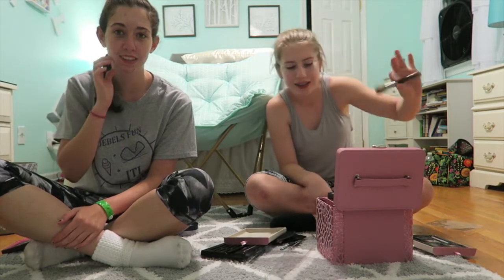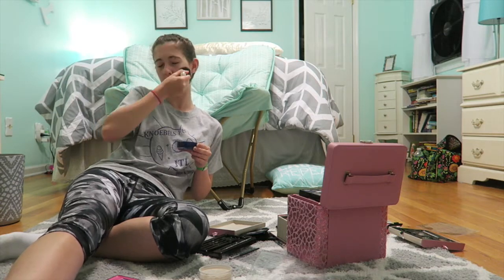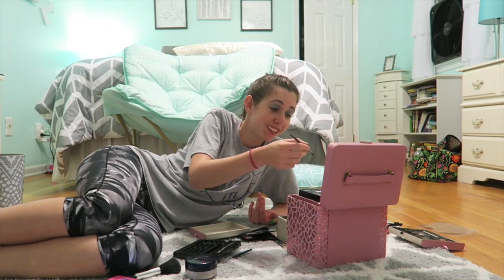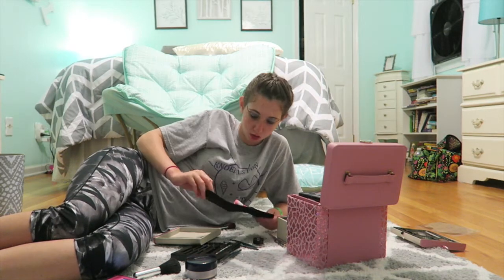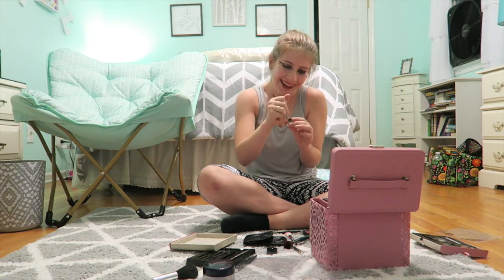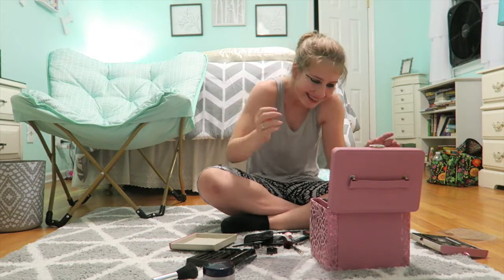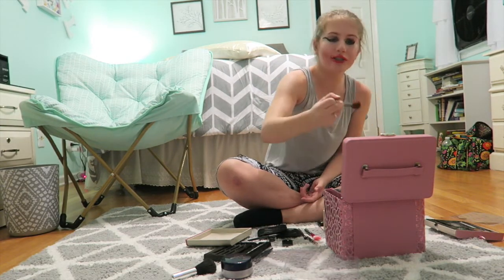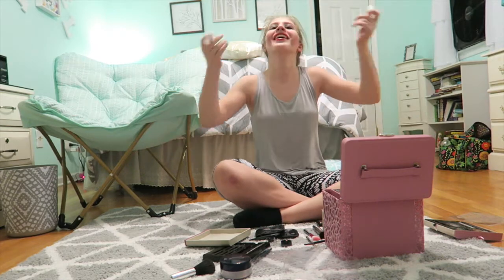5 Minute No Mirror Feis Makeup Challenge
I hope you guys enjoyed this video as much as I did, it was a lot of fun to make! I'll see you guys next Wednesday for another new video! Bye guys!